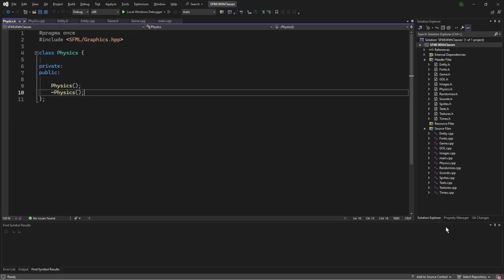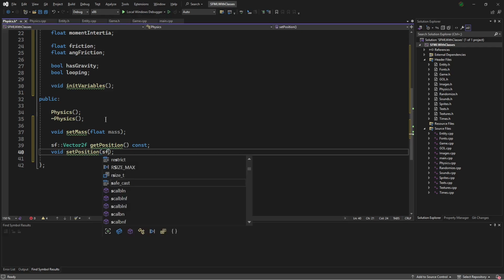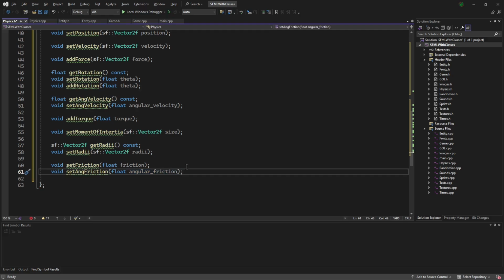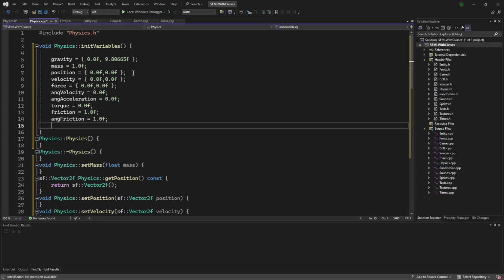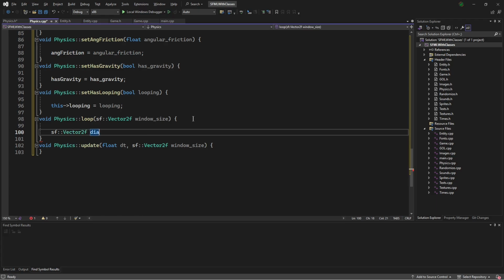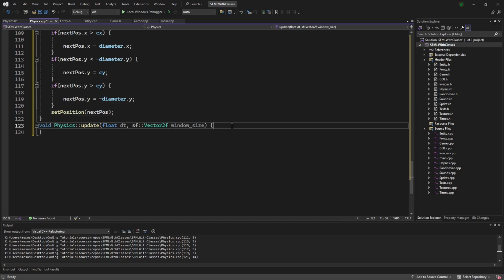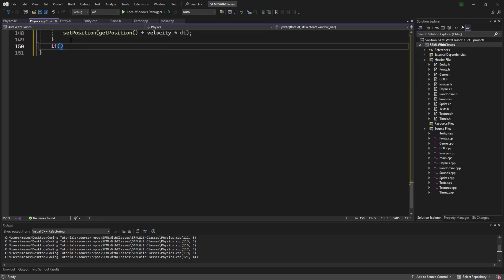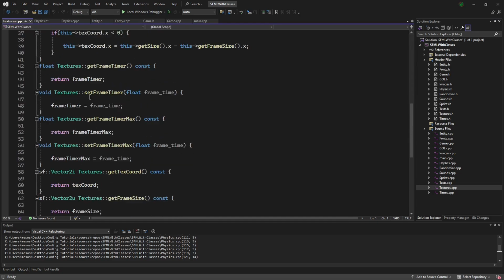SFML W/ Classes 10: Physics Class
Hello, today we work on a physics class and finish up the entity class which will need more changes after we make a game that is planned and in the works.